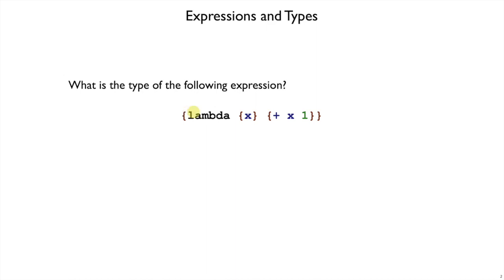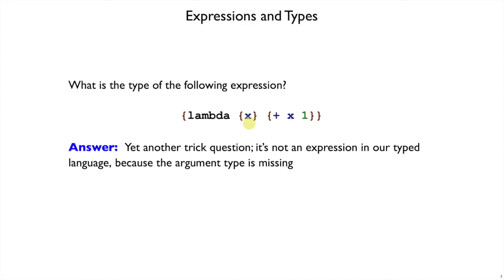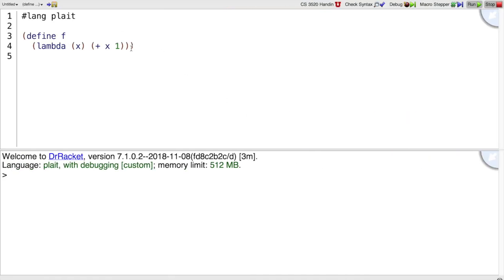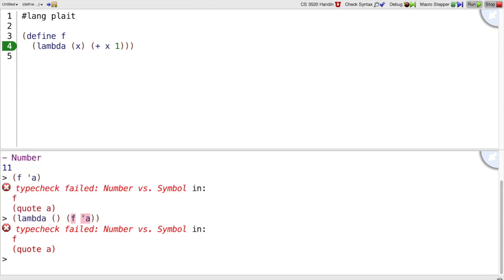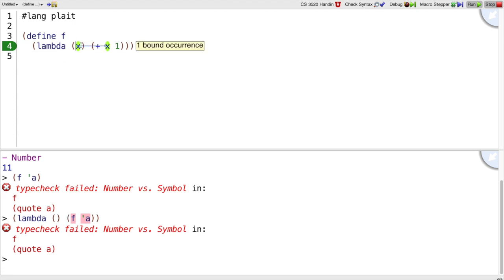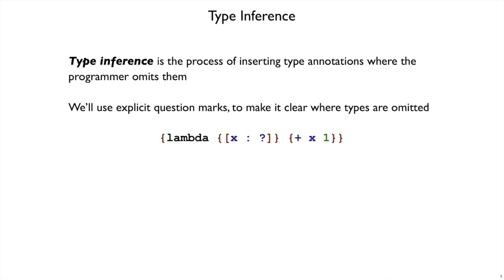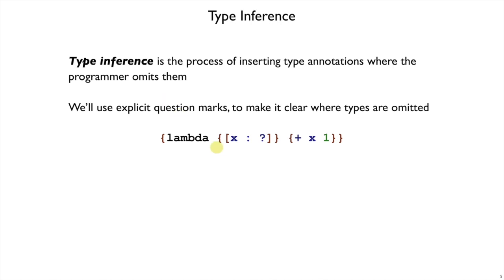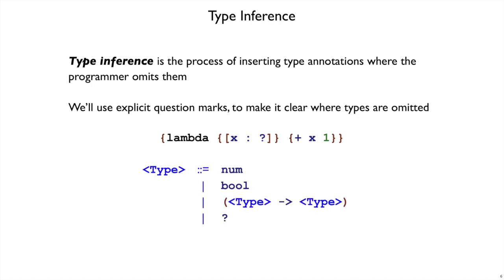Plait Inference 1 - introduction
Introduction to type inference.